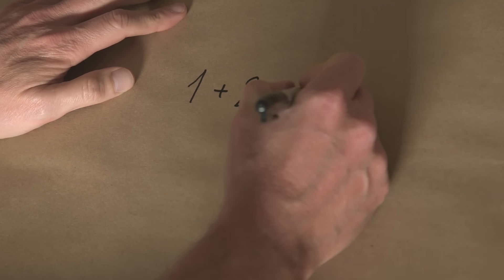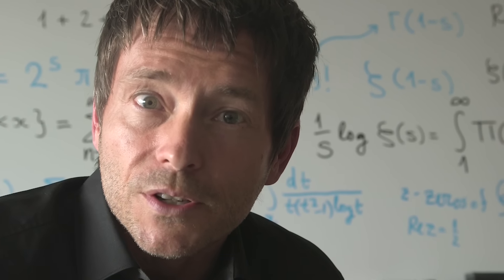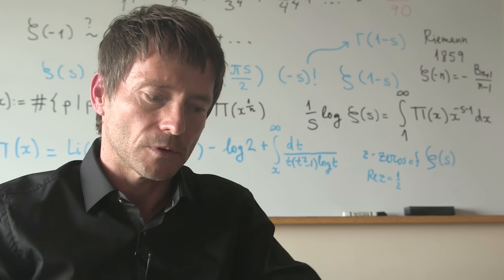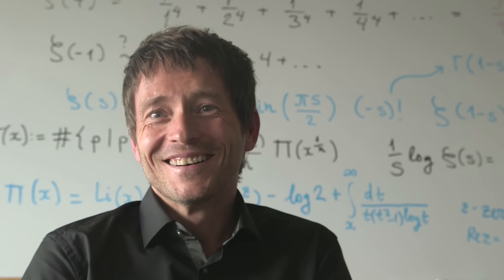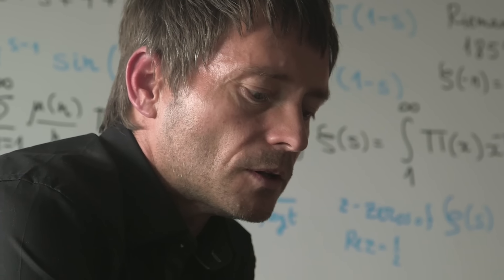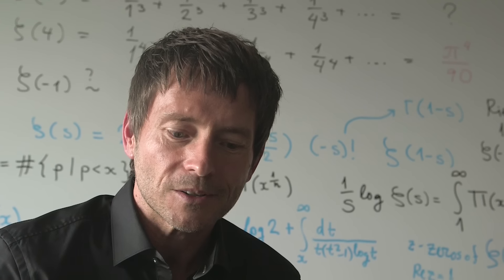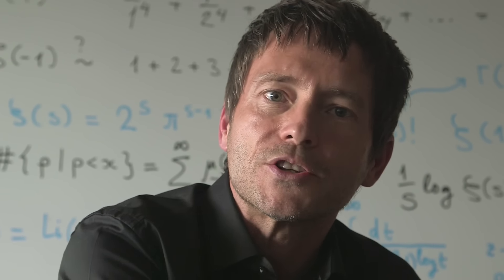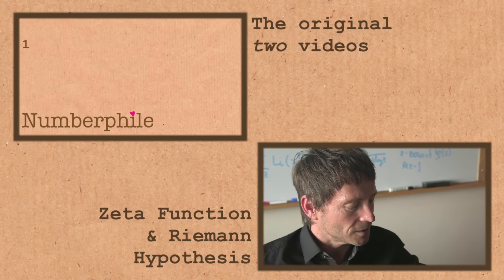Why -1/12 is a gold nugget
Featuring Professor Edward Frenkel. More links & stuff in full description below ↓↓↓

3. A useful blog from Tony Padilla
4. NY Times article on this
5. Terry Tao on this topic

Prof Edward Frenkel's book Love and Math

Professor Frenkel is a mathematics professor at the University of California, Berkeley